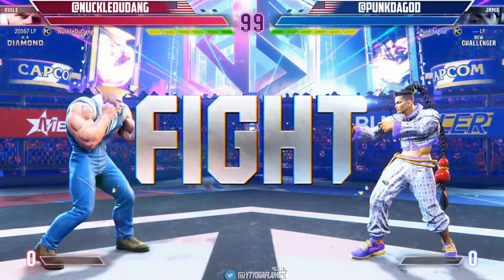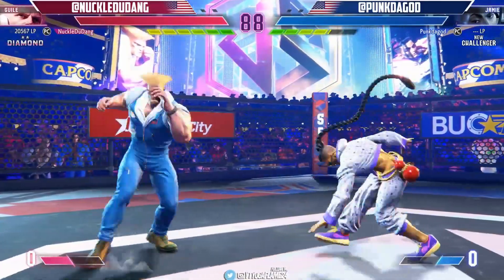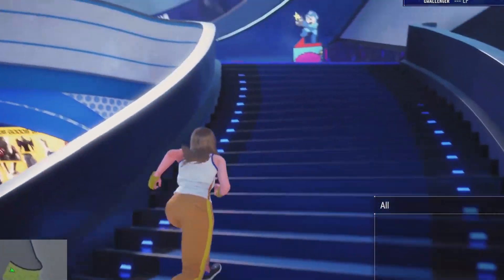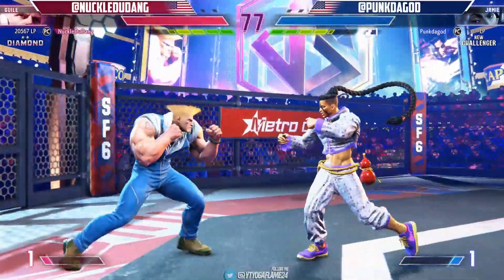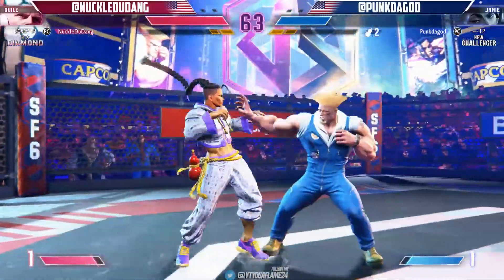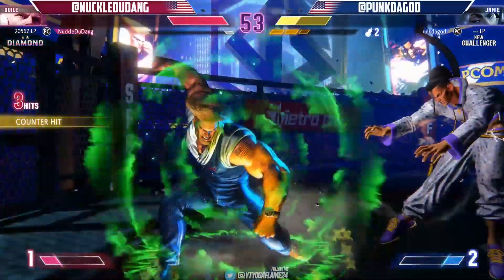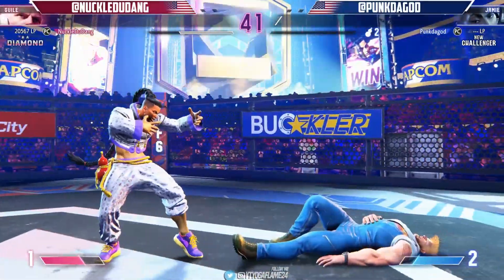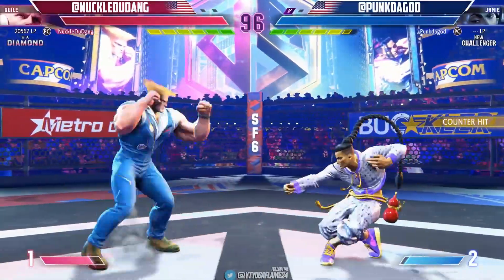Street Fighter 6 closed beta recap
All weekend long, as much as I could, I played the Street Fighter 6 closed beta test. And let me tell you, it was a near perfect game. So much awesomeness was in this game, in which I go into great detail about in my video. Watch as I explain why this game is almost awesome, even in beta.